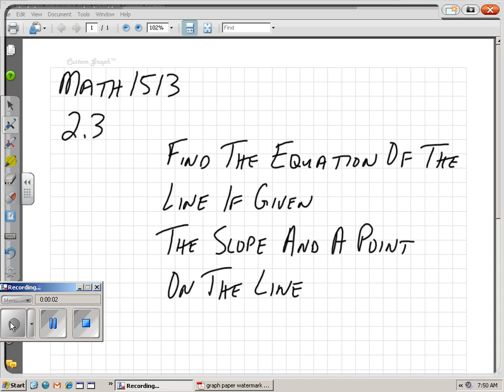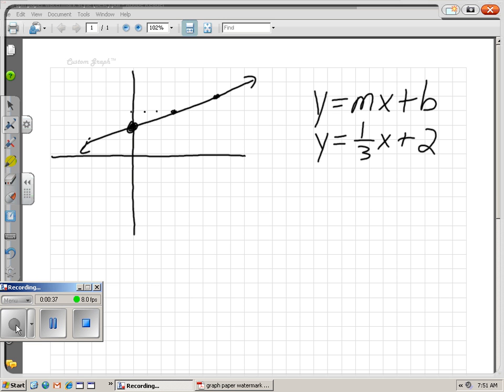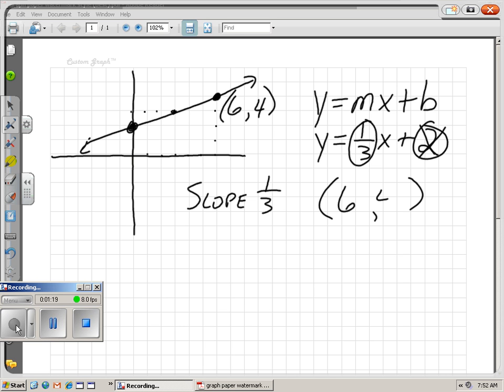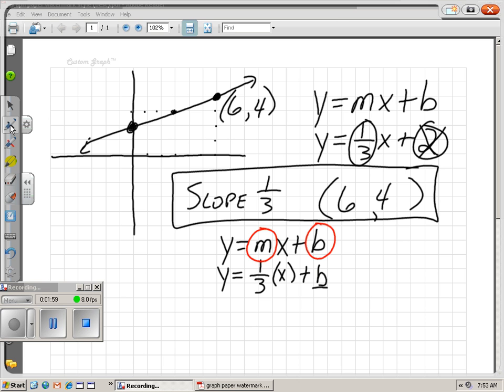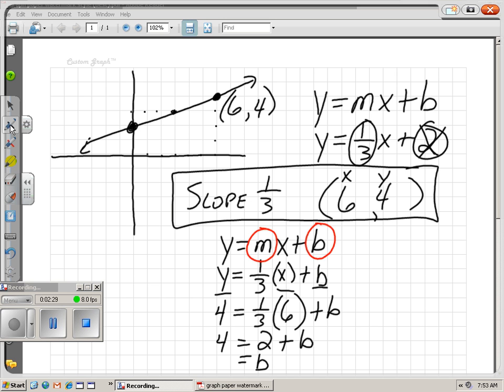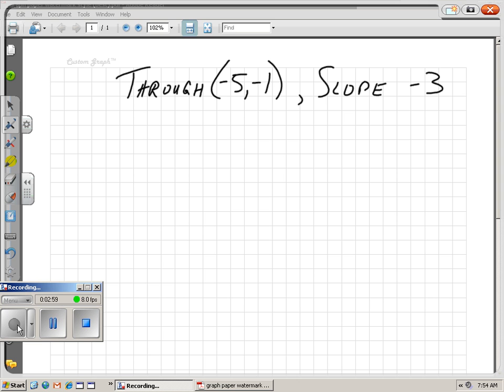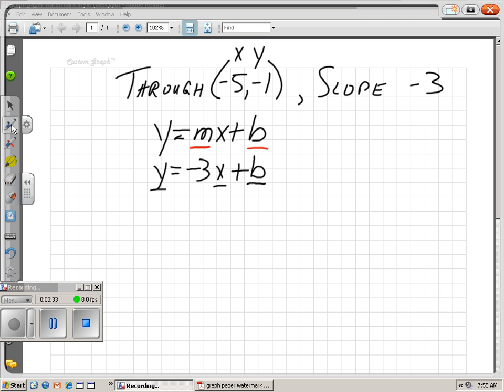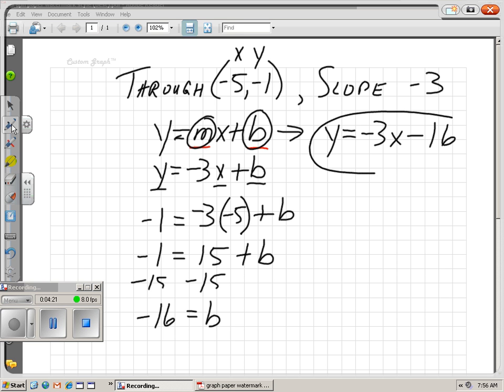Math 1513, 2.3e, Find the Equation of the Line if Given the Slope and a Point on the Line